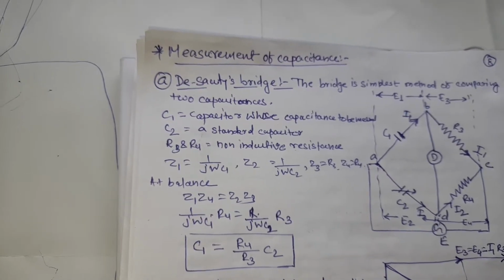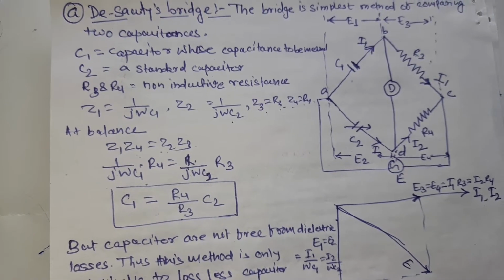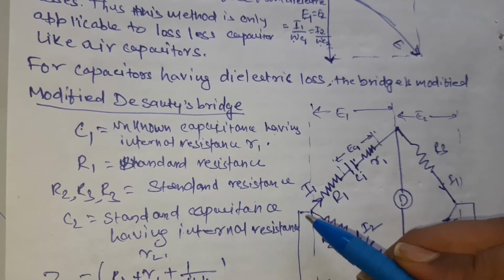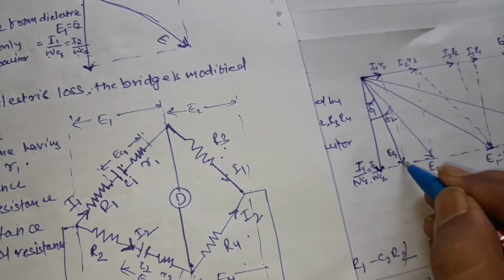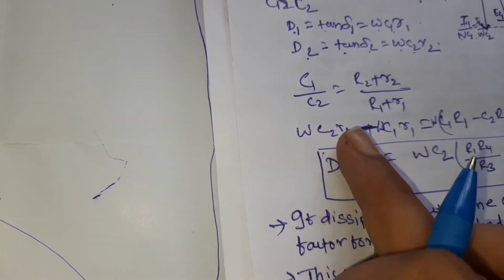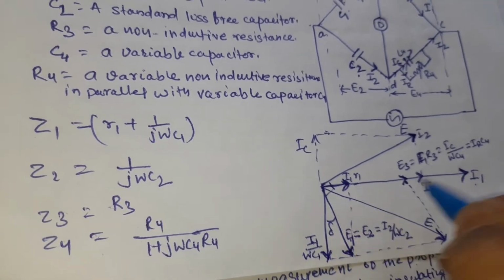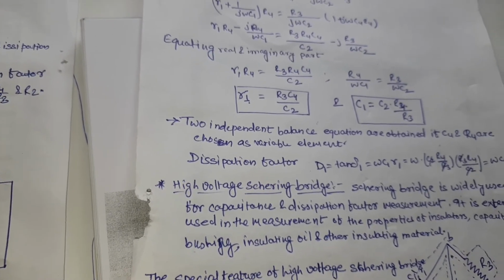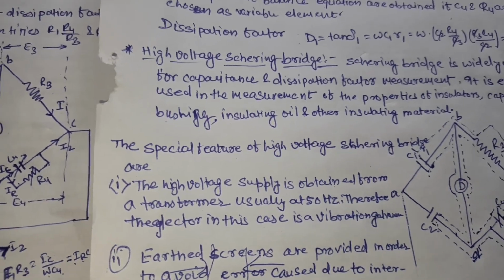AC Bridge Part-3